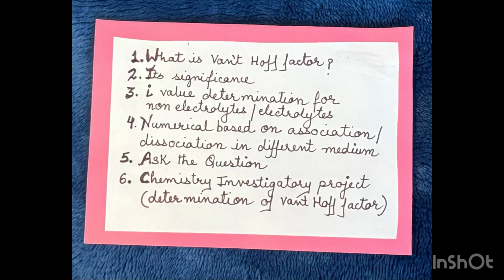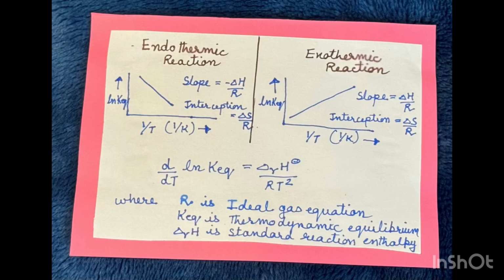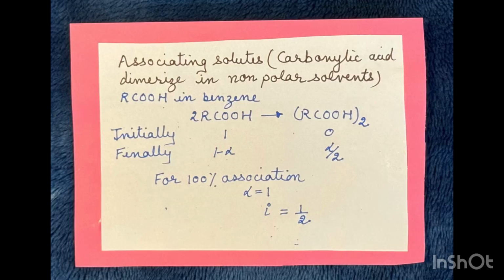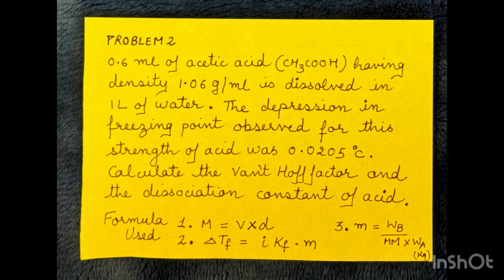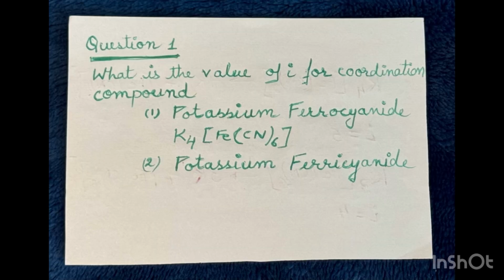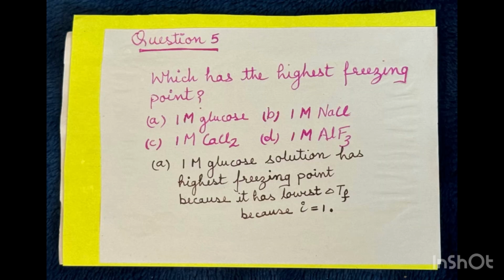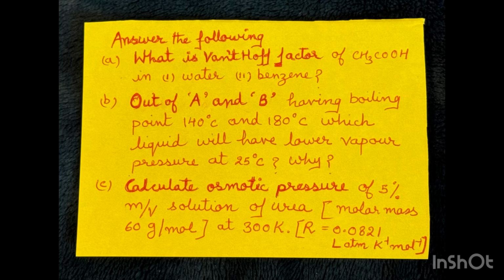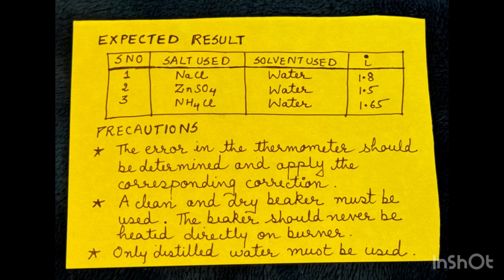Van’t Hoff factor @ XII CHEMISTRY